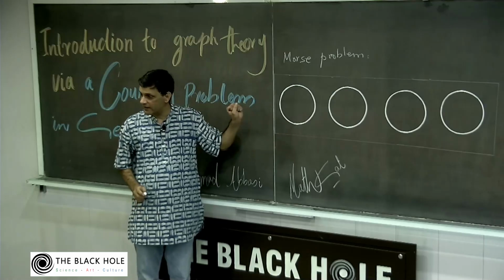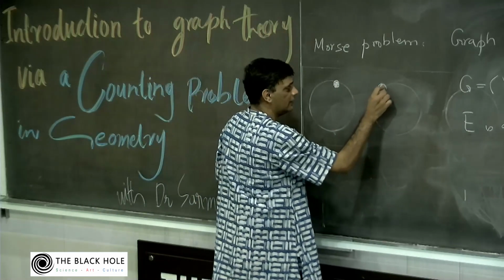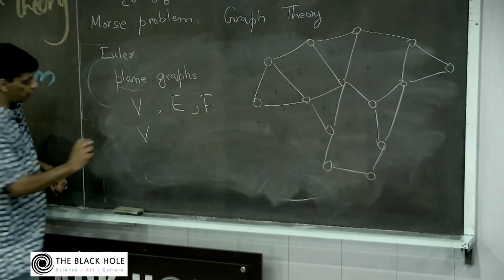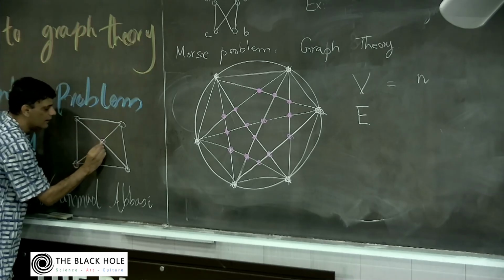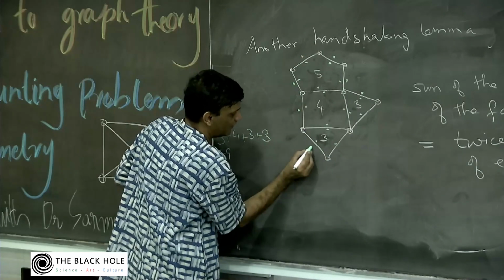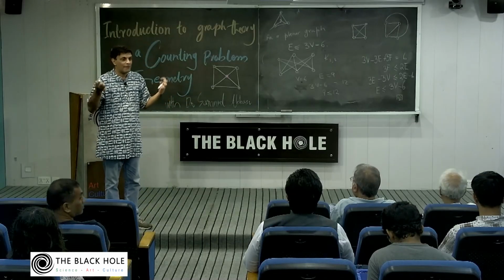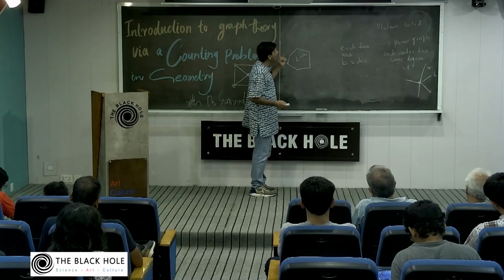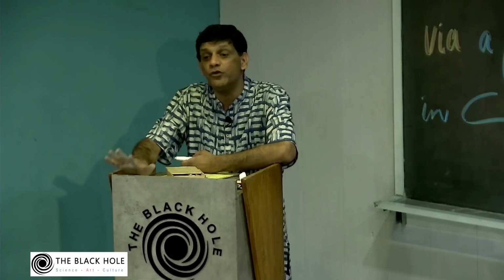Introduction to Graph Theory via a Counting Problem in Geometry | Dr. Sarmad Abbasi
Graph Theory is a hot subject these days! It is widely used in computer science and what is now called AI. It is a branch of discrete mathematics that deals with simple objects called Graphs- not to be confused with graphs of functions like graphing the function y = x^2.

These objects capture mutual relationships. For example, in a party where hands are shaken between people, a graph can represent who shook hands with whom.

Working with simple objects in mathematics has its advantages. It is possible to introduce them to layman very easily. However, it has a downside too- many simple and fundamental questions about them remain unanswered. This can be an embarrassment also.

We will start with a counting problem in geometry. From there we will introduce these fascinating objects. Using graphs, we will propose a solution to our geometric problem. The solution will require us to learn something meaningful about these objects- these fascinating objects-called graphs. We will introduce a few theorems of Graph theory.

The lecture will end with a plea—as usual— a plea that younger people should pursue this field.

This will be a classical chalkboard lecture by Dr. Sarmad Abbasi.